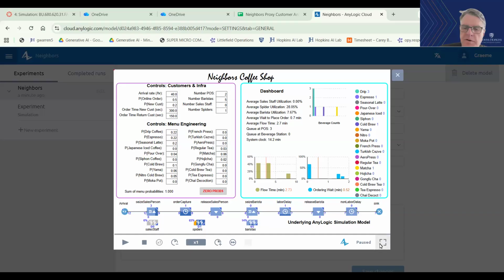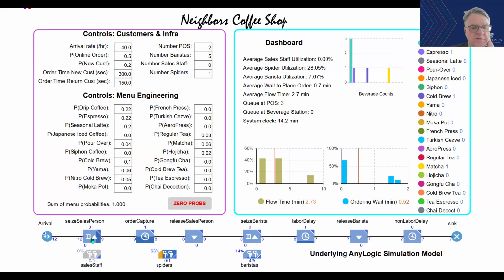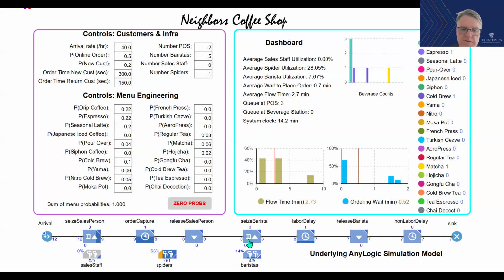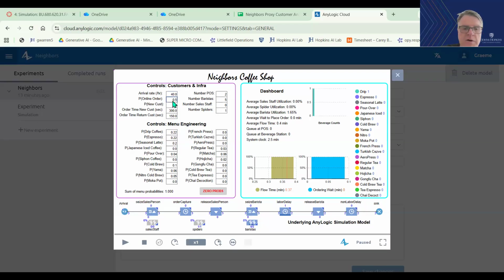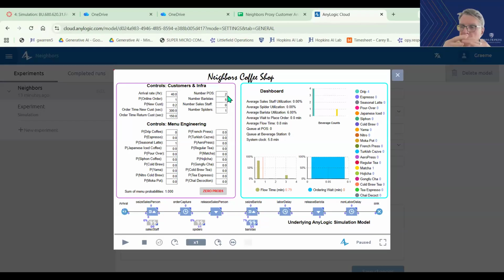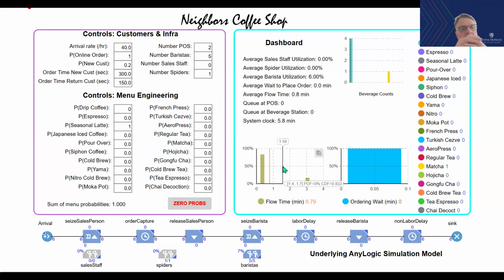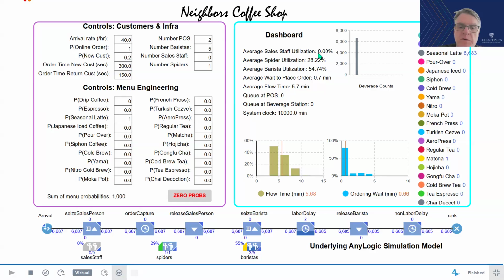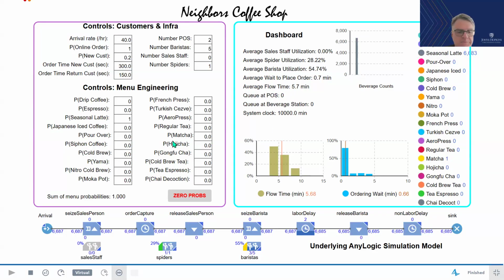Neighbors II: AnyLogic Model Introduction